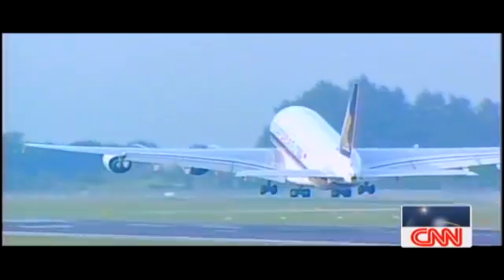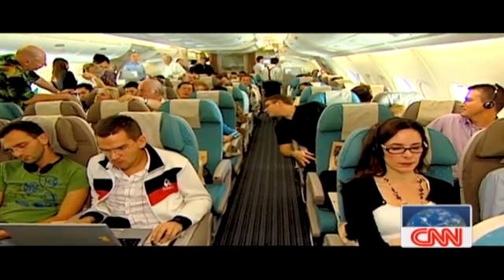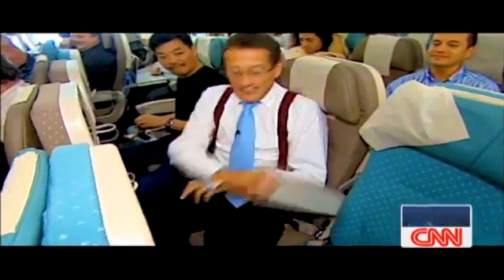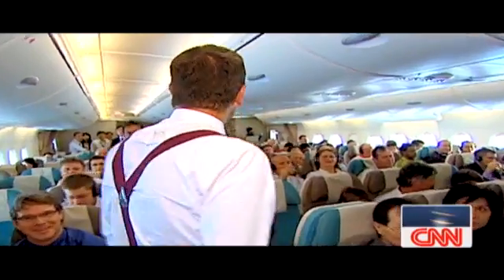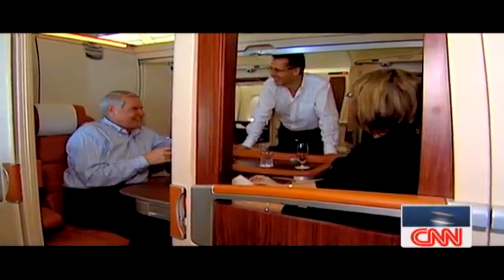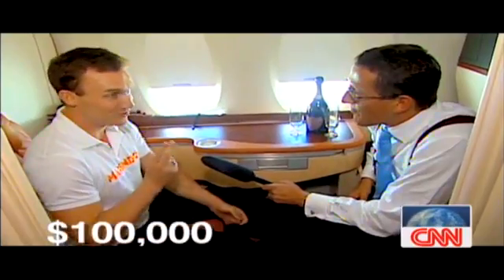First Flight of the A380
CNN's Richard Quest looks back at the best of Business Traveller 2010 with the first public flight of the new Airbus A380.